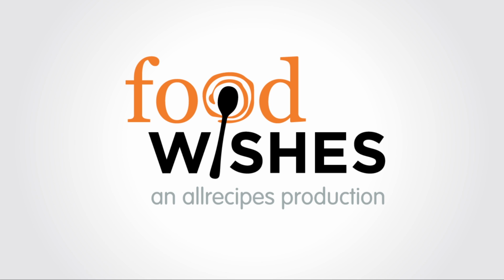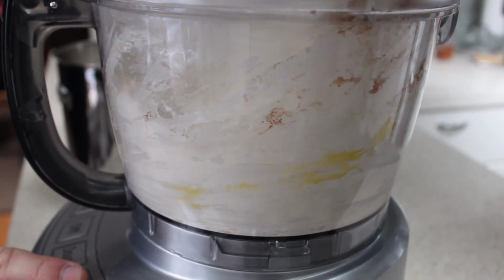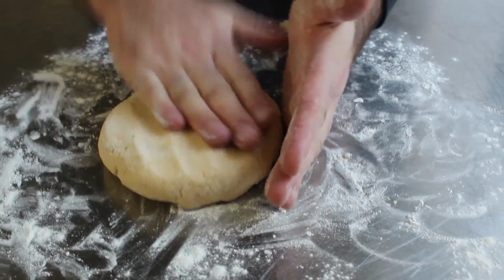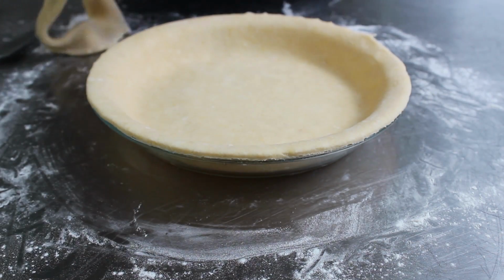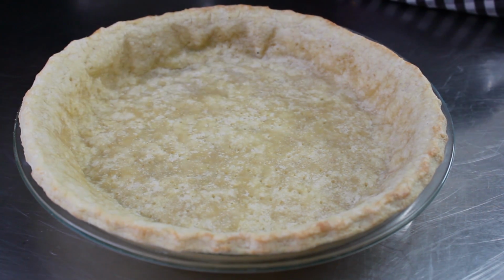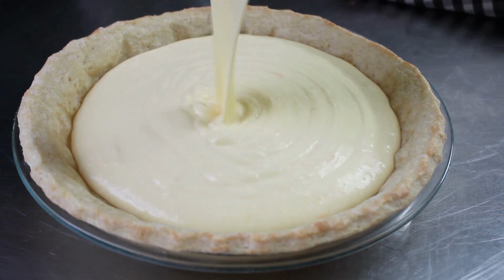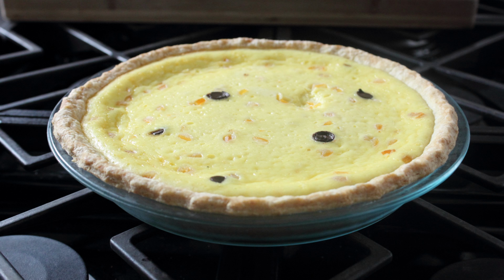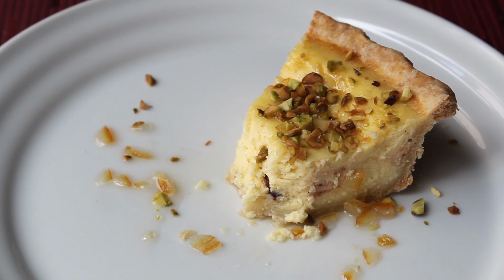Ricotta Pie Recipe - How to Make Ricotta Cheesecake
Learn how to make a Ricotta Pie Recipe! for the ingredients, more information, and many, many more video recipes. I hope you enjoy this easy Ricotta Cheesecake recipe!